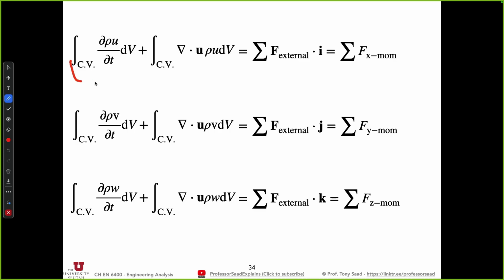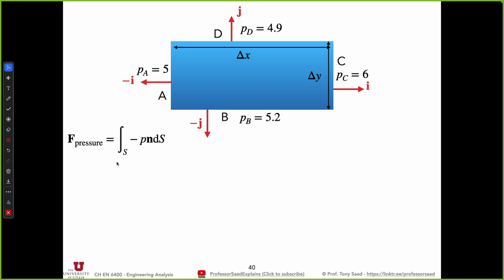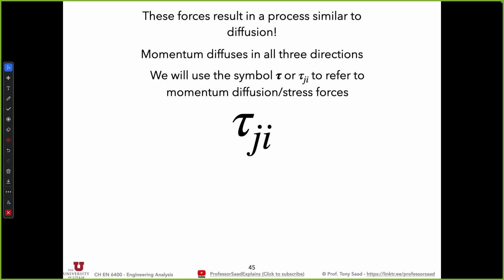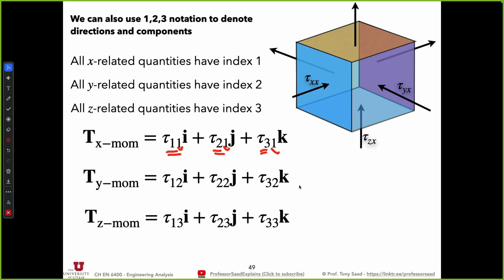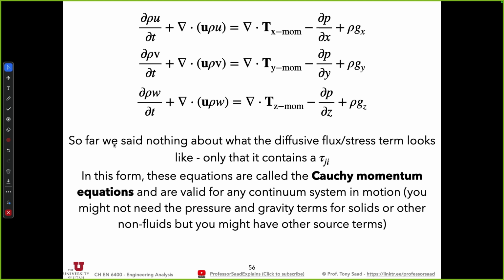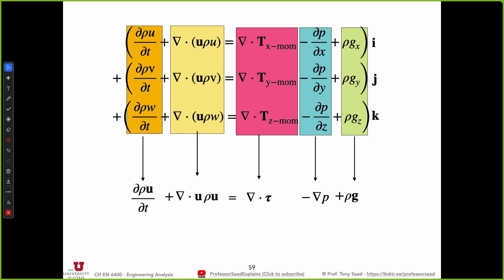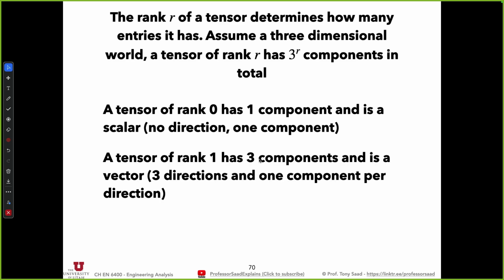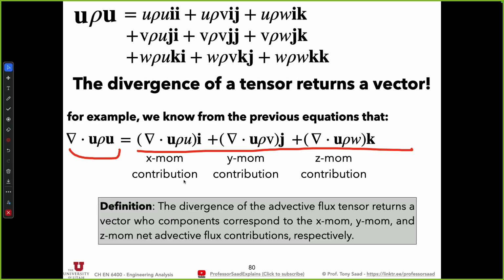CHEN 6400: Lecture 22 - Equations of Motion - Part 2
Continue with our derivation of the generalized equations of motion and derive the Cauchy momentum equations